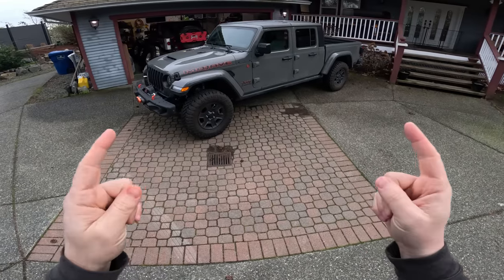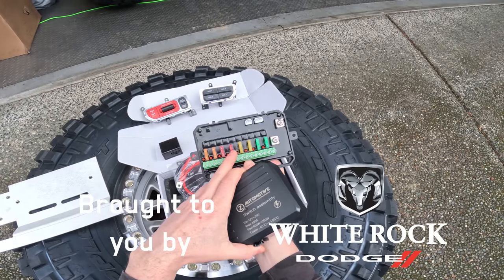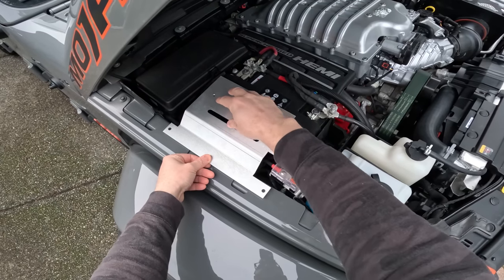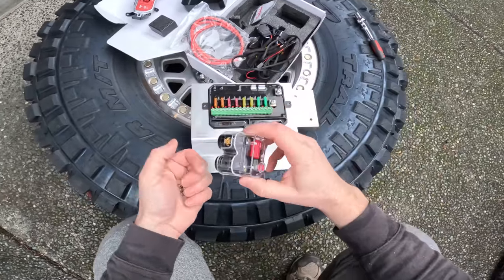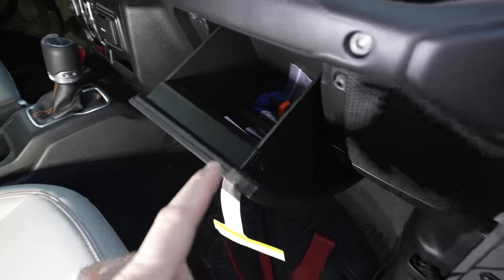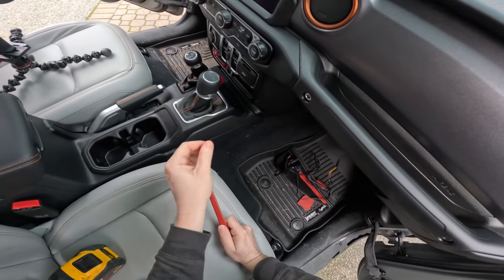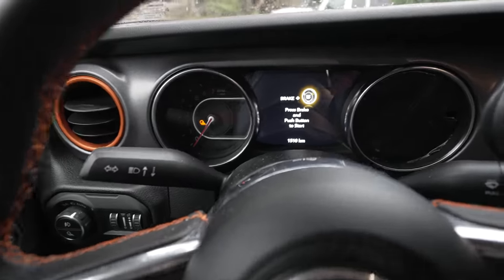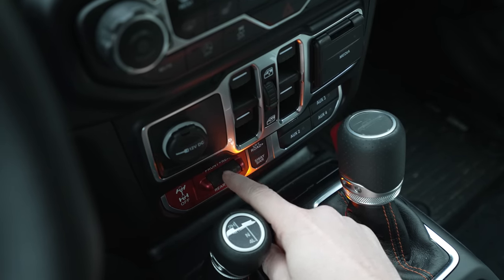Jeep Wrangler & Gladiator Easiest OEM Auxiliary Switch Install! Z-Automotive Auxiliary Kit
Trim Removal Tool

How to add OEM factory auxiliary switches to your Jeep Wrangler or Gladiator using the Z-Automotive AuxZiliary switch kit!